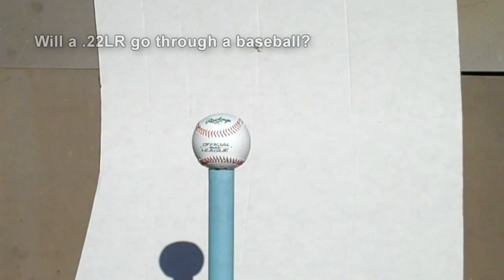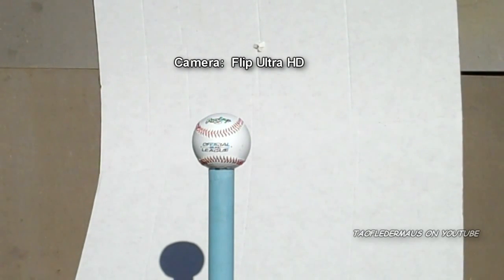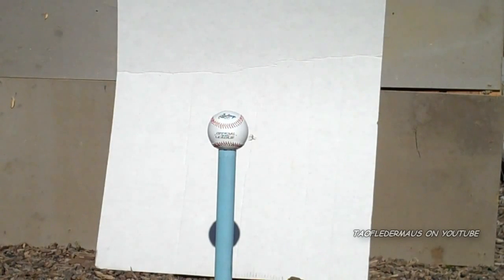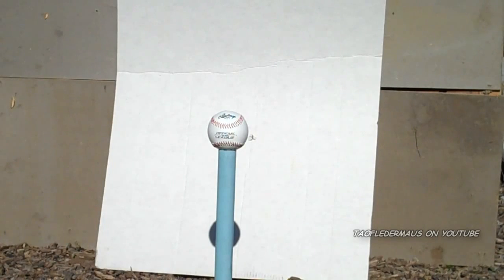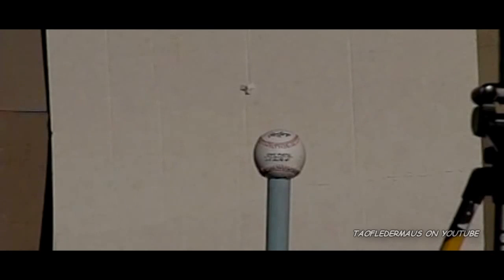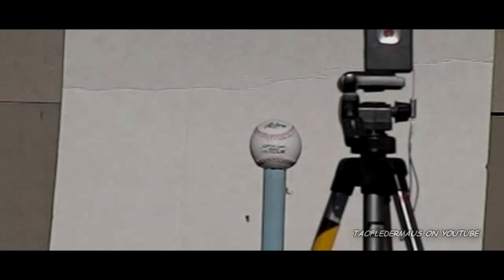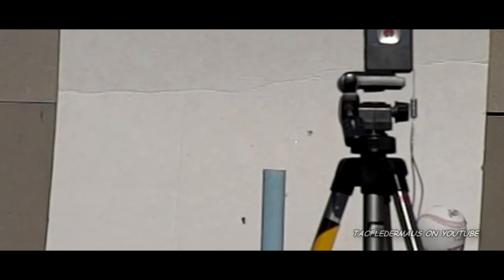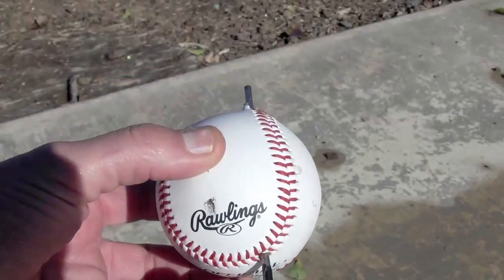Will a .22LR Bullet go THRU a baseball?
Filmed at 600 frames per second.
Bullet was a Remington subsonic with a rated speed of 1050 fps,  which is not a very powerful round at all.
A Ruger 10/22 was used.